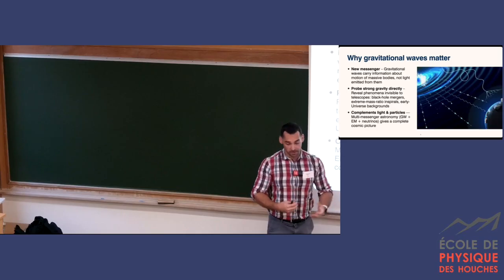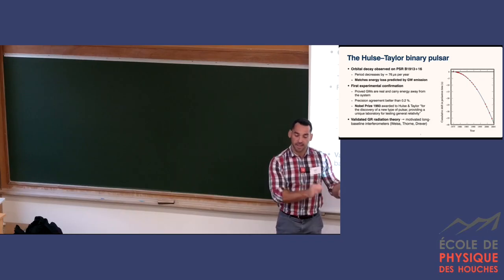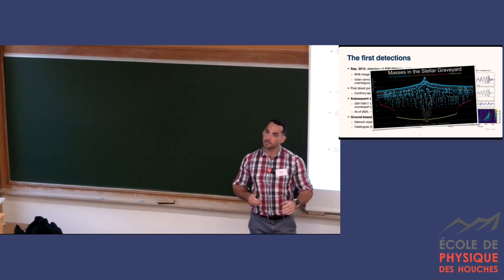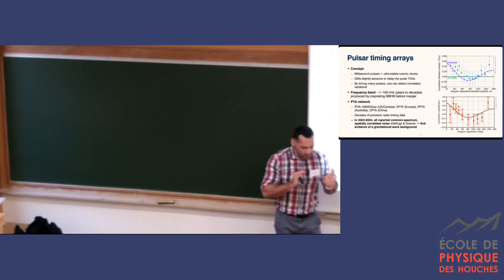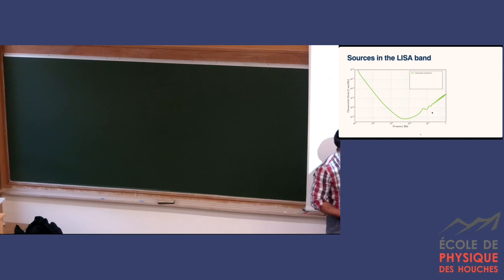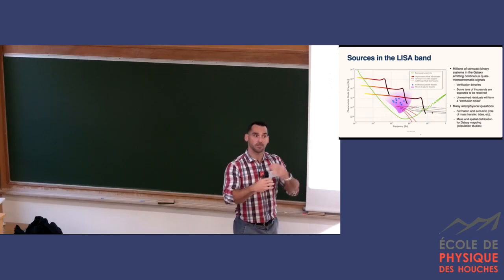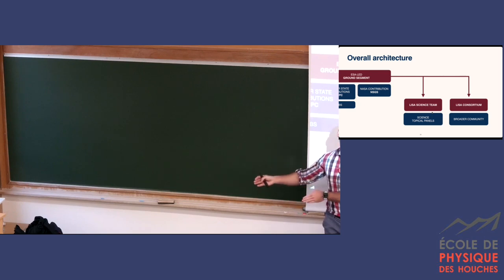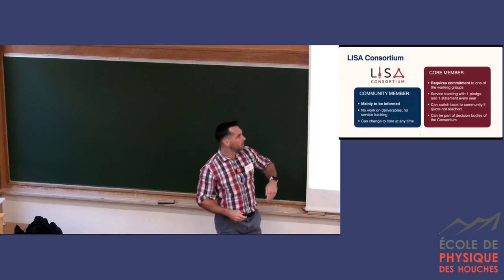LISA School 2025 – Mission History and Overview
Brief historical review of the history of gravitational-wave detection and overview of the LISA mission by Jean-Baptiste Bayle.